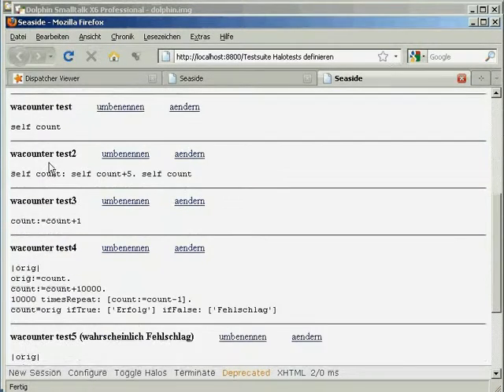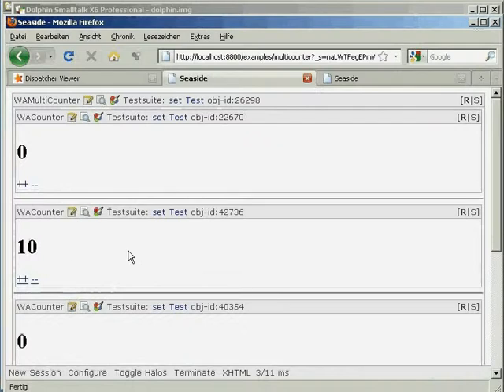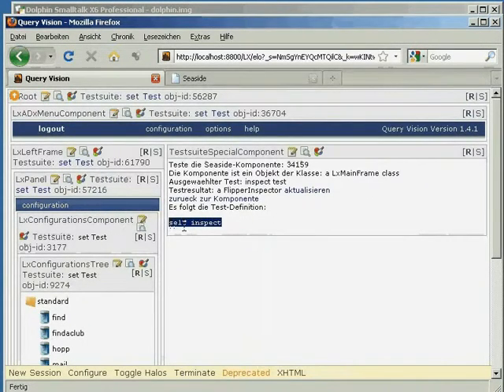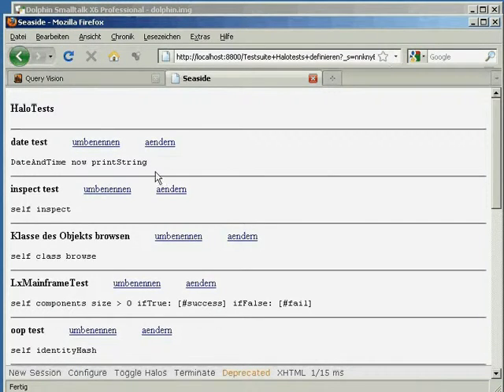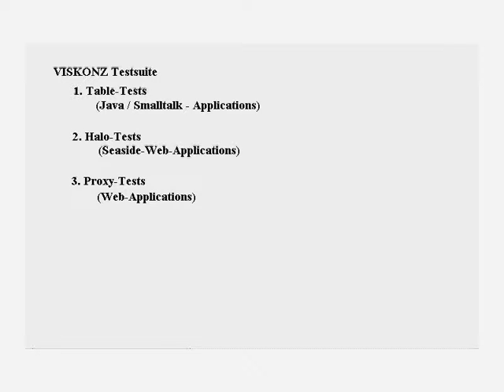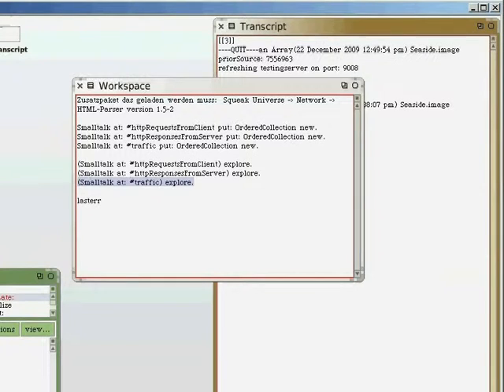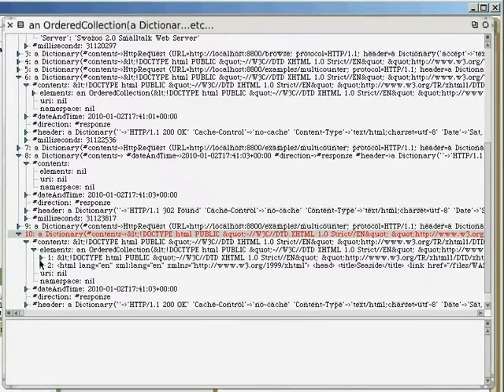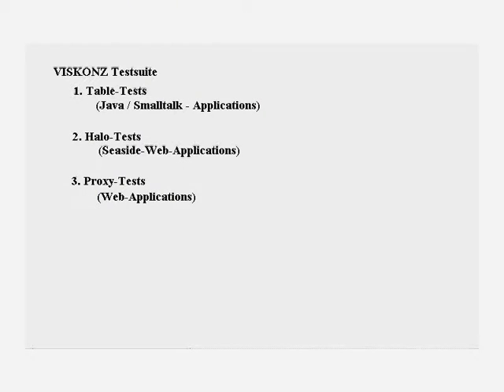VisKonz Testsuite 2of2.avi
The demo of the VisKonz-Testsuite.
The VisKonz-Testsuite focuses on the following topics: Smalltalk Java Testsuite Acceptance-Tests Functionality-Tests Fit/Fitnesse-Framework Seaside Squeak Dolphin VASmalltalk